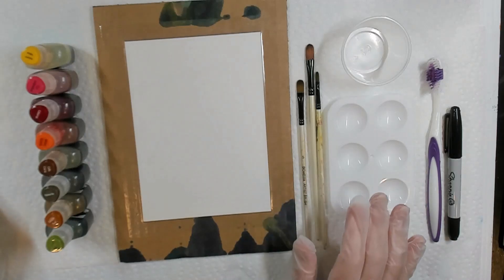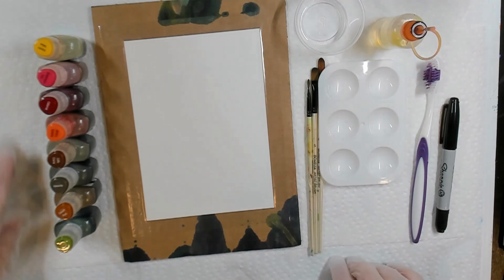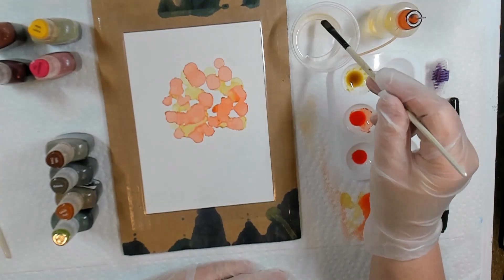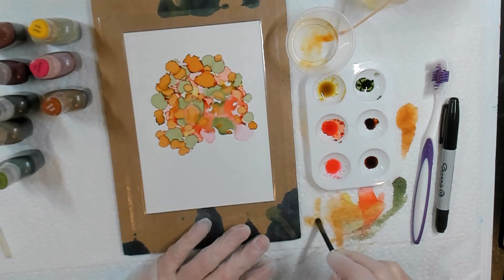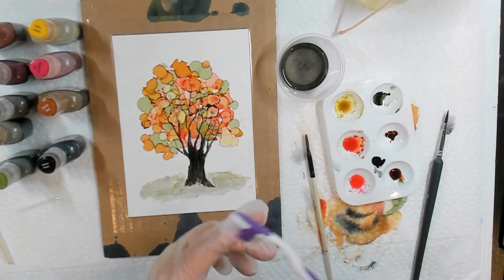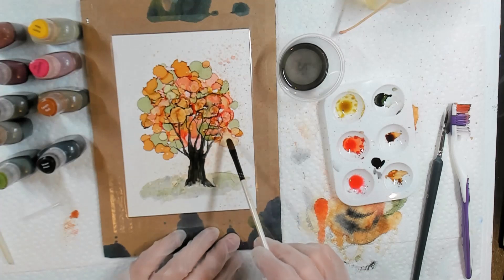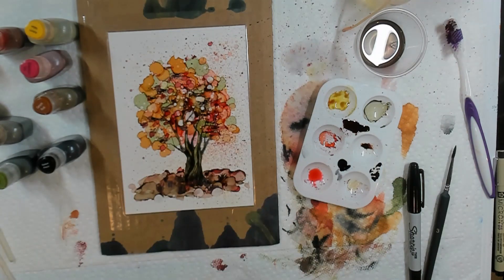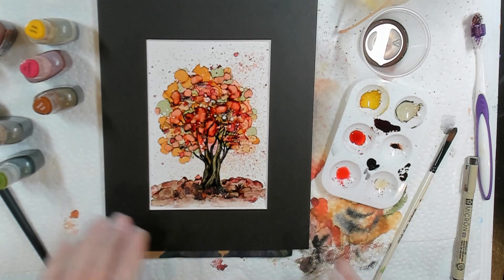Alcohol Ink Fall Tree with T-Rex Warm Earth Tones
Using @TRexInks Warm Earth Tones, Laurie paints an autumn tree with alcohol ink. This is a complete alcohol ink tutorial.

In the video, I mention the Fall Festival of Art 2023, which runs from Sept 8 - Sept 30, 2023... Even when the event is over, you can still register and get lifetime access to all the replays, projects, and workshops. The link to learn more is